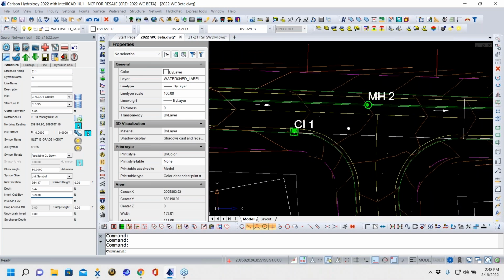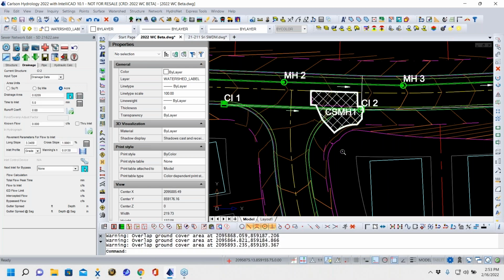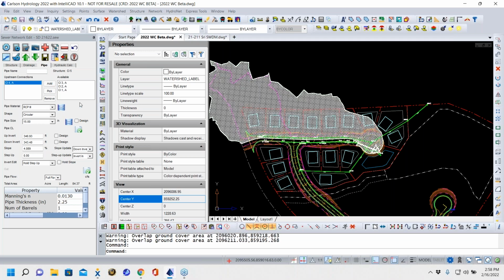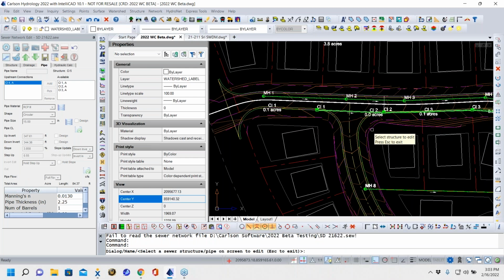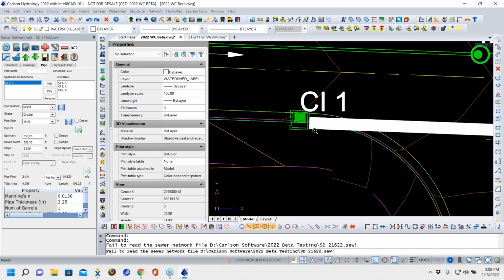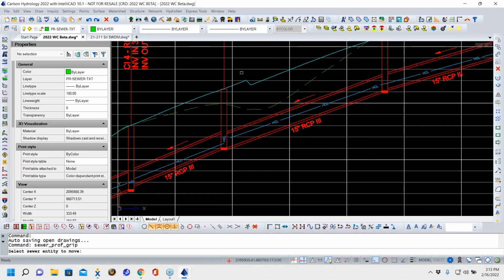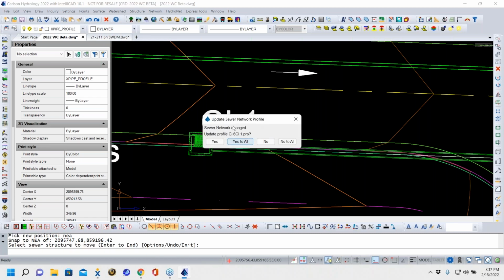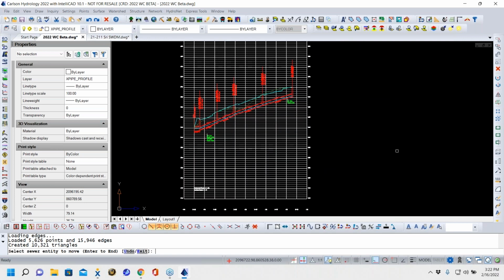Introduction to Carlson Hydrology - Video 3